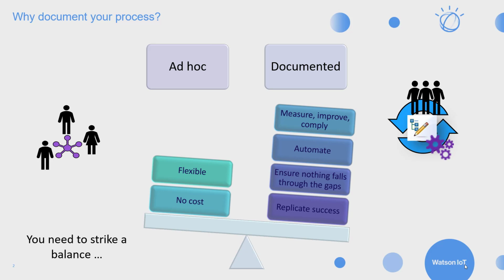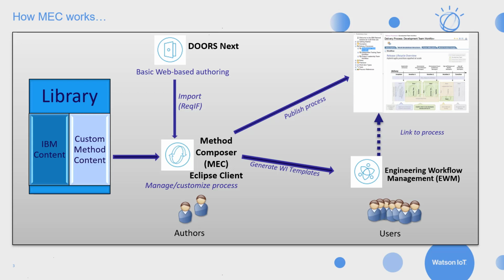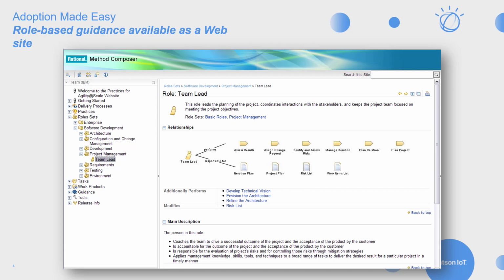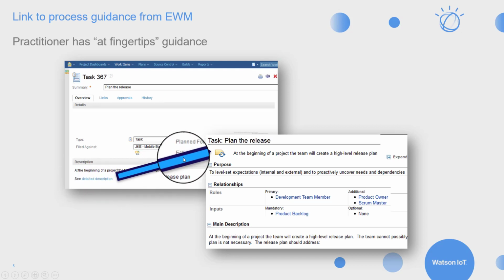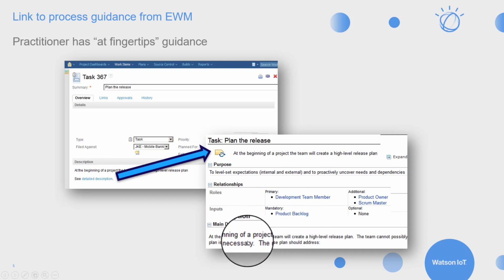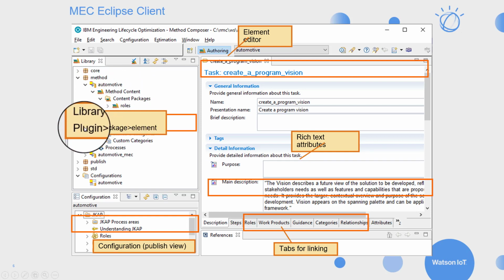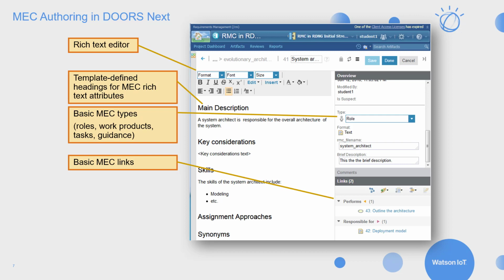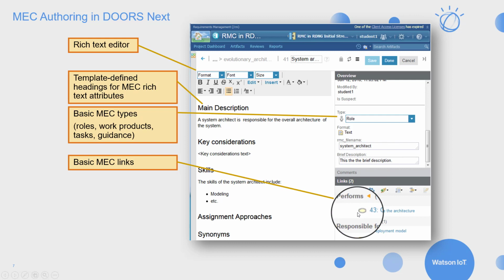Overview of Method Composer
This is a brief overview of IBM Engineering Lifecycle Optimization - Method Composer.